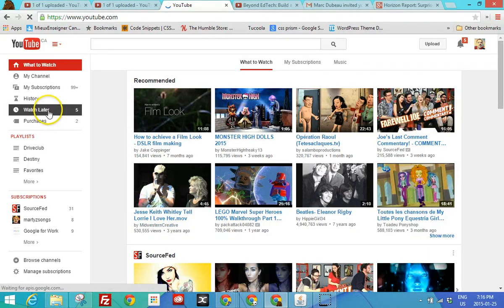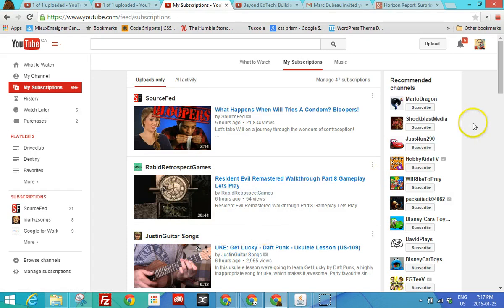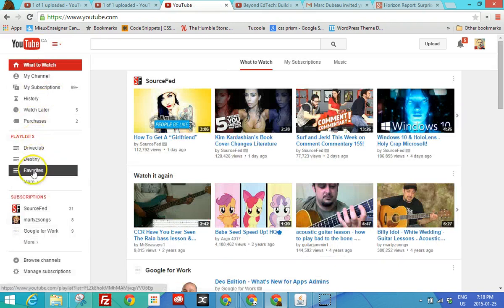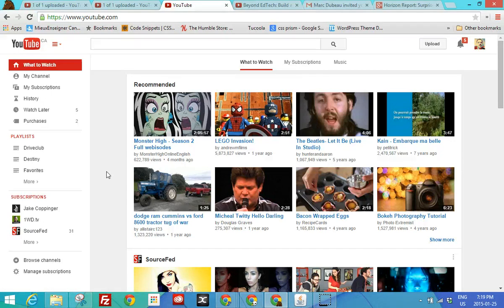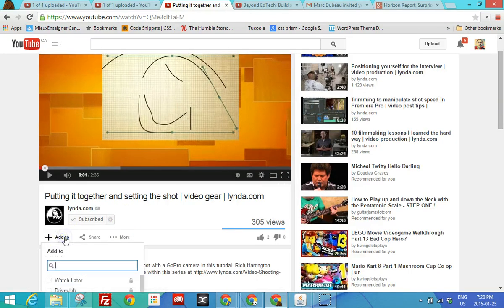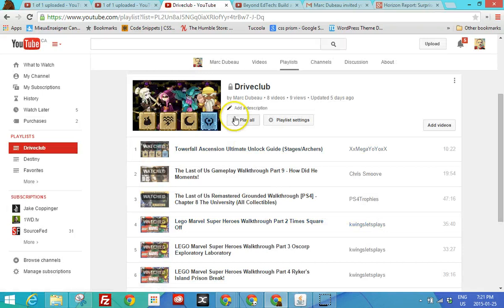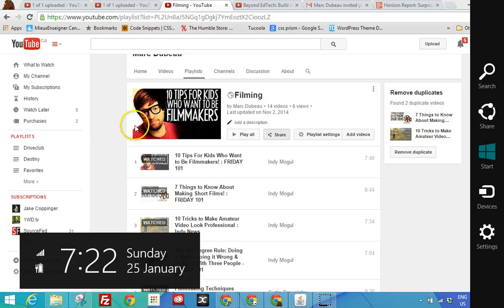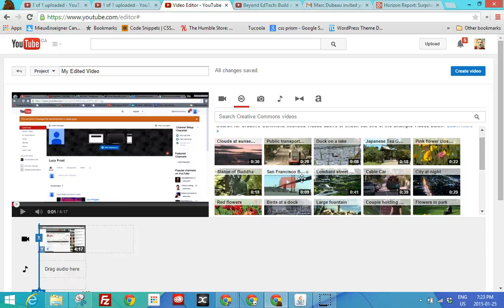Youtube in the Classroom 2015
Learn how to create playlists, manage subscriptions and access video editing tools for your classes.